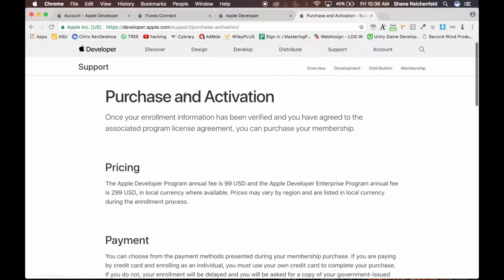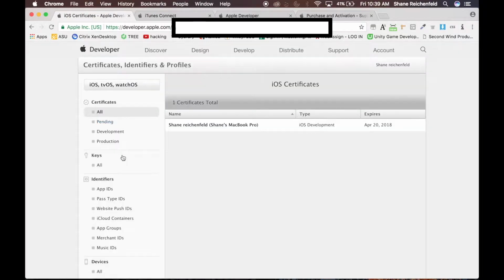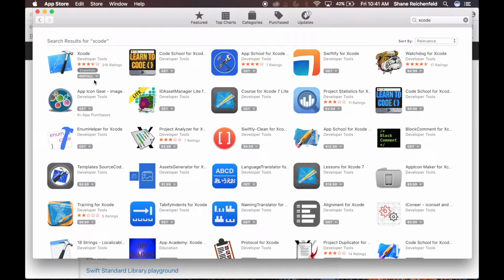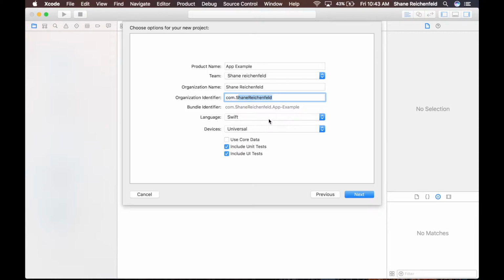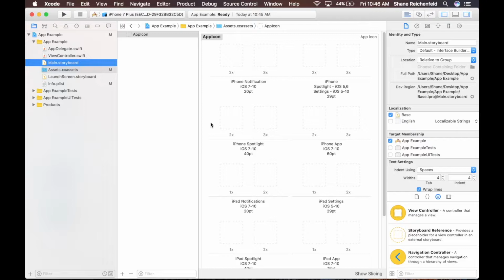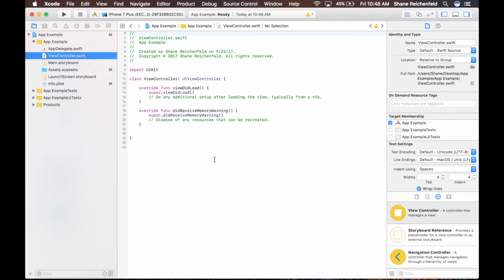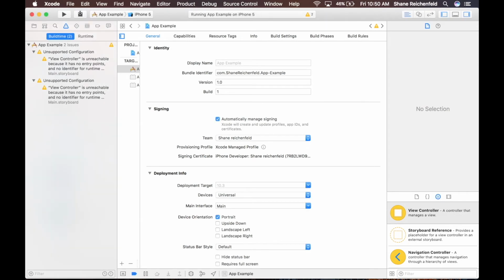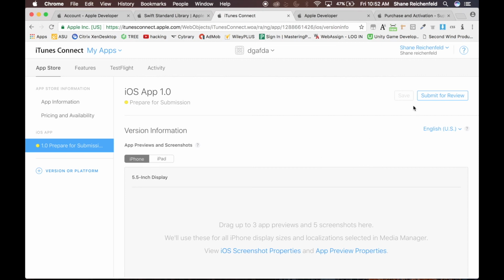Getting To Know Xcode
Watch this video to learn how to download Xcode along with a general over of how it works. Shows you what you need in order to produce apps to the app store.